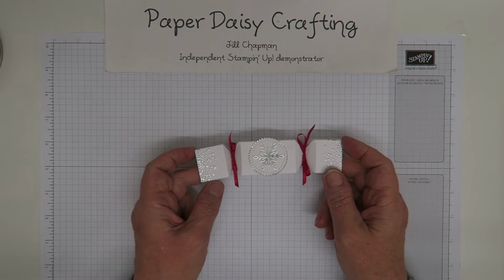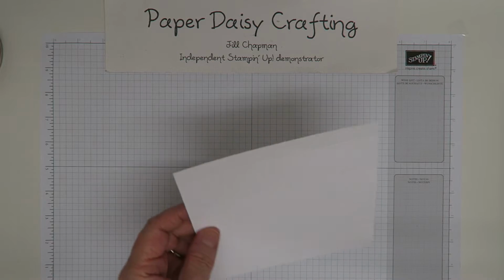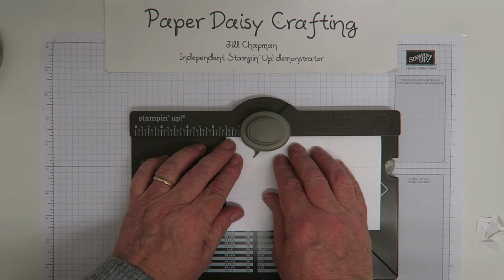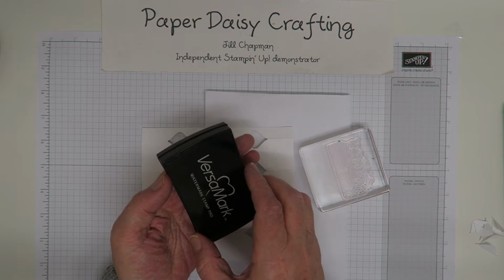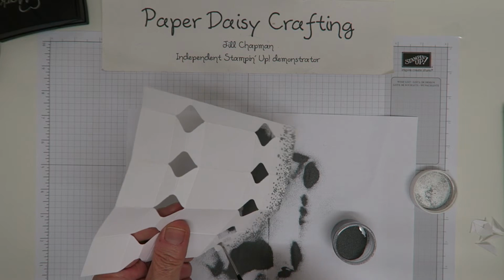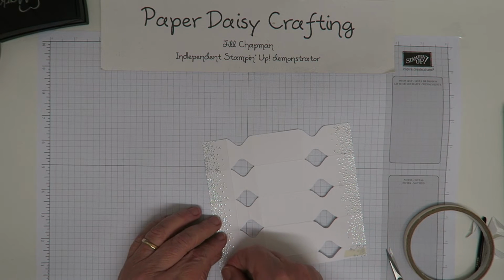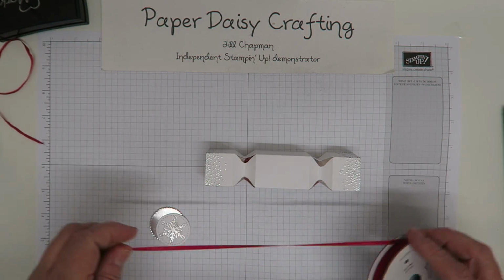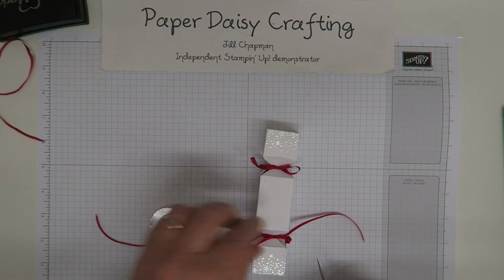Stampin Up Christmas Cracker table favours gift packaging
Independent Stampin' Up! UK Demonstrator Jill Chapman shares a project with you. Come and see how easy it is to make this lovely card using the products from Stampin' Up!
for the inspiration for this project.

Jill xx